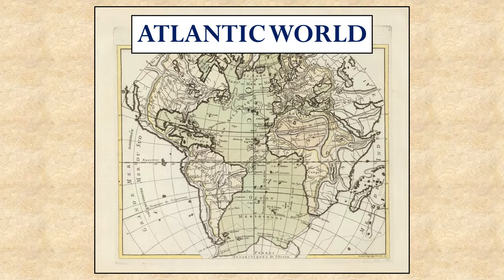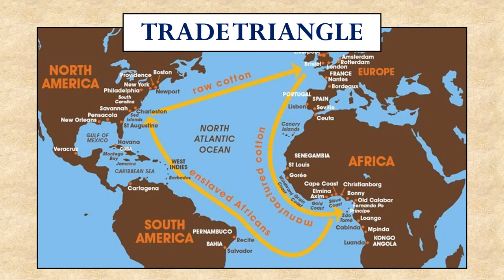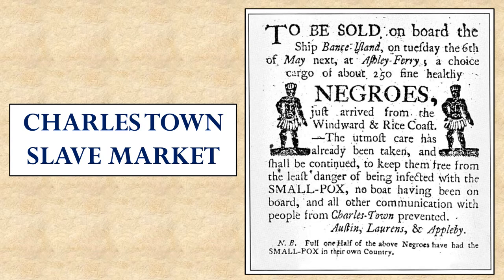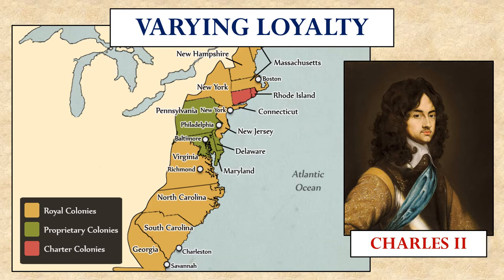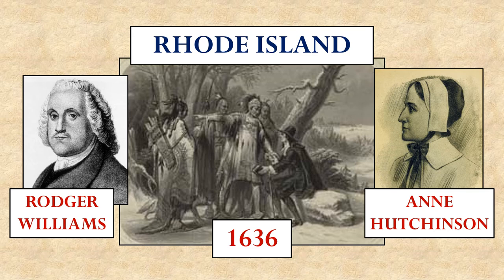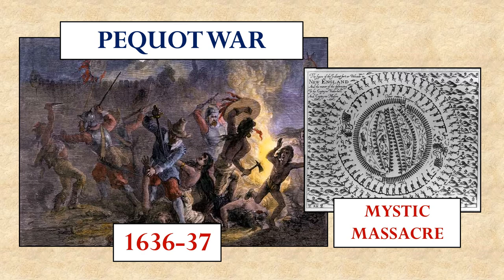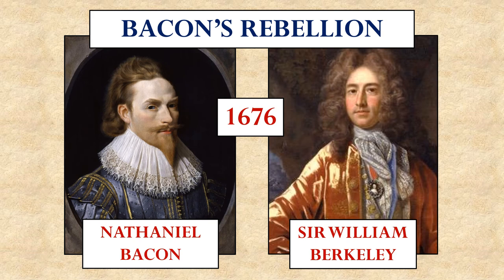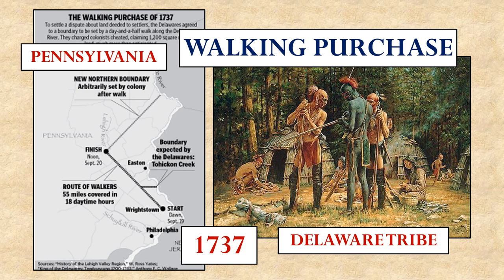American Yawp Chapter 03